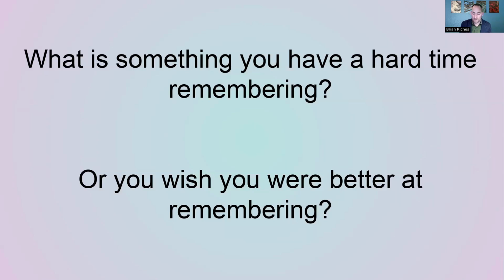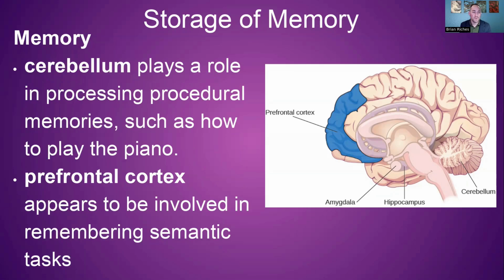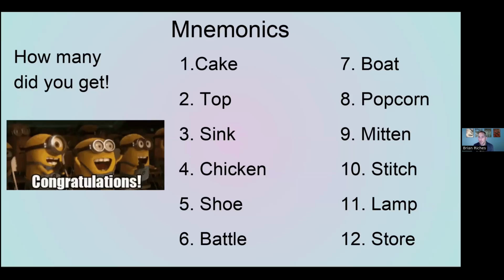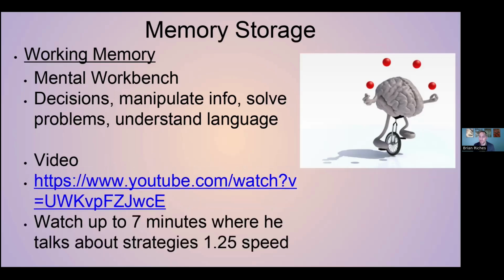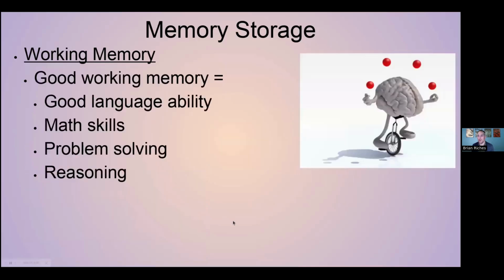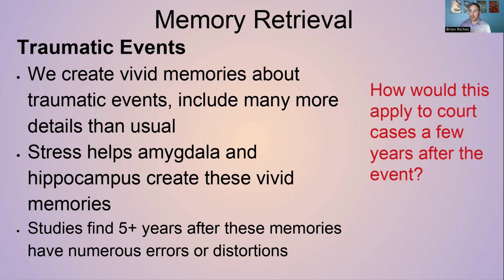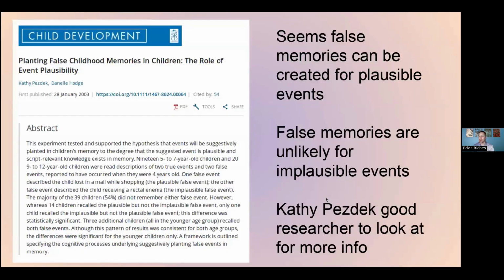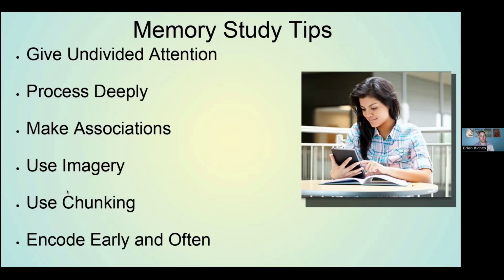PSYC 100 ch 8 lecture video